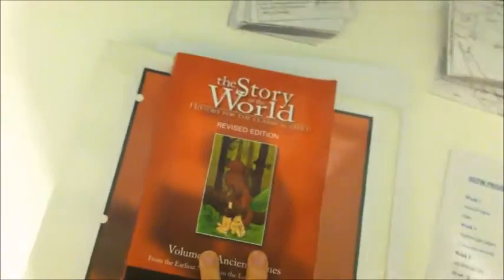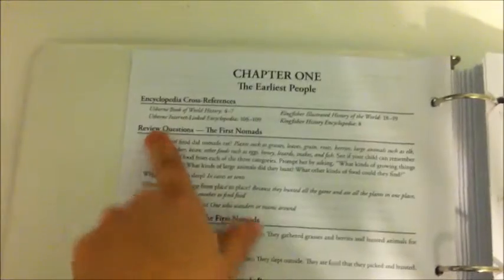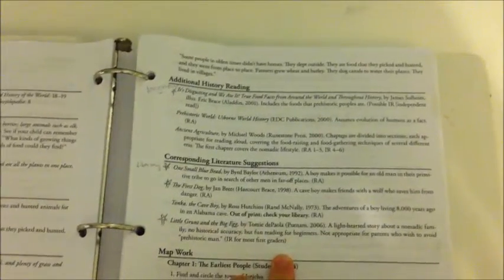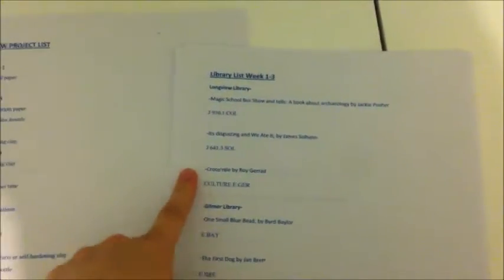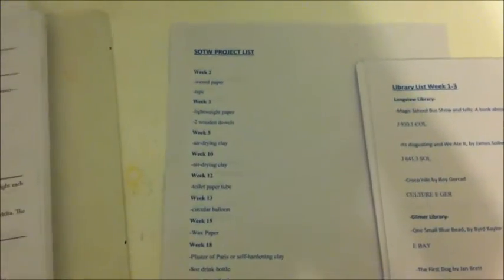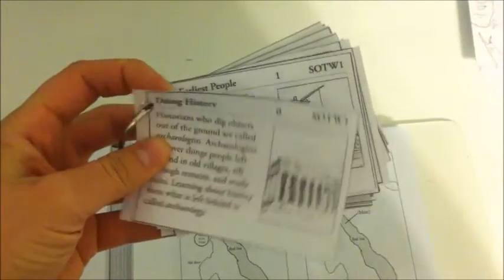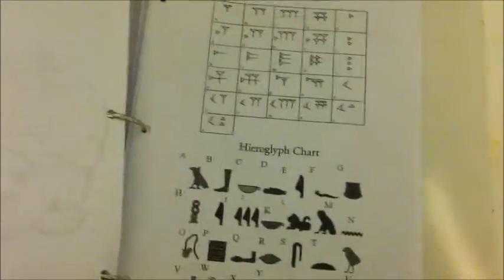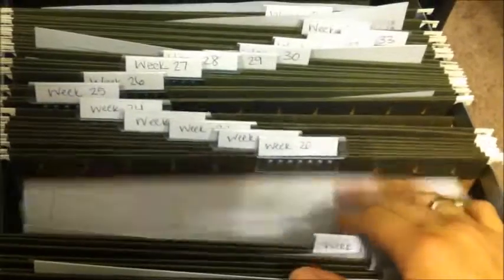Story of the World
How to Organize SOTW  and brief overview.